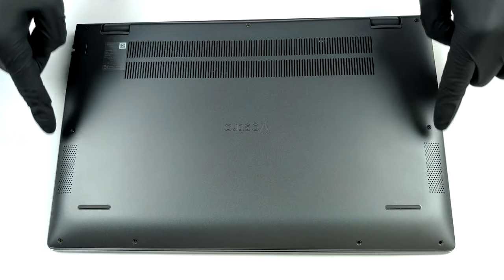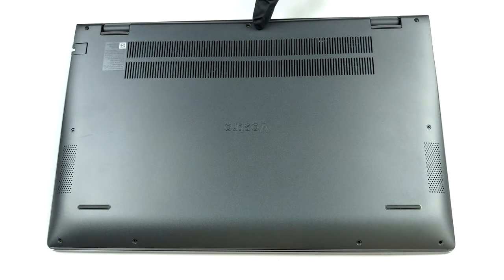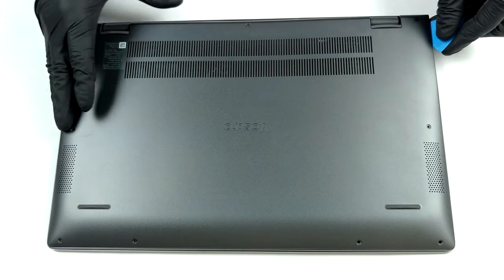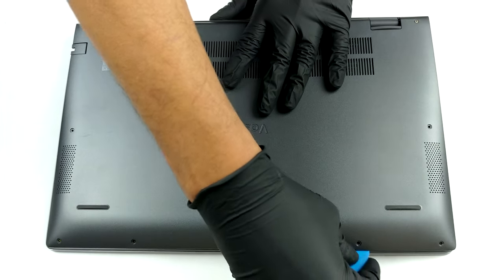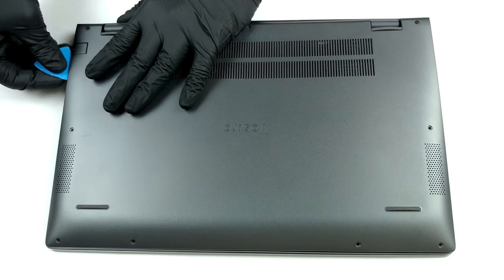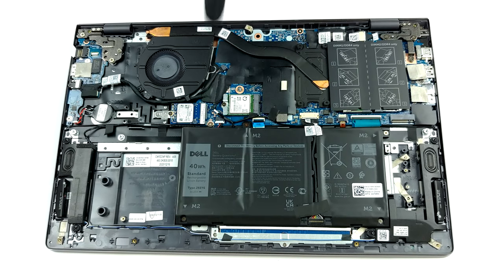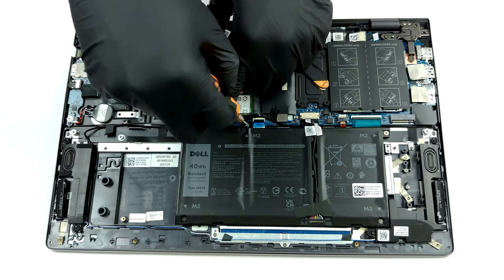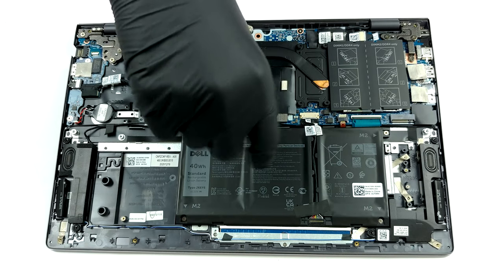🛠️ Dell Vostro 15 5502 - disassembly and upgrade options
✅  LaptopMedia.com